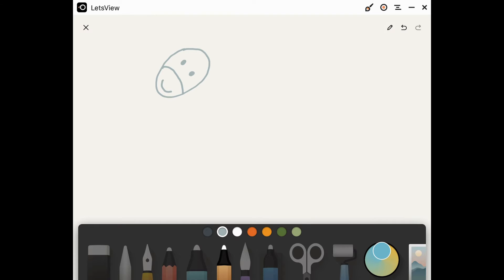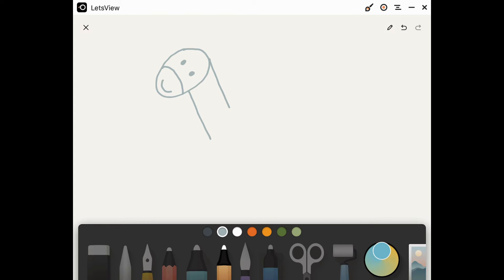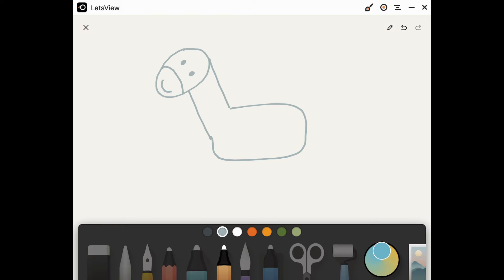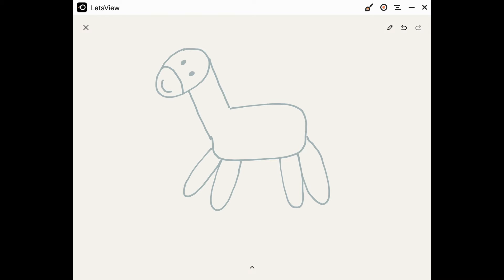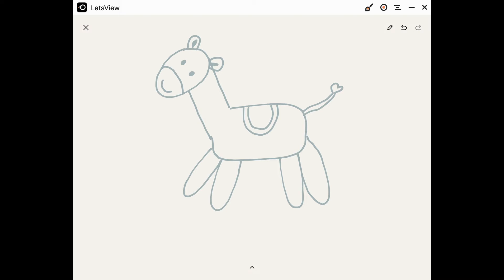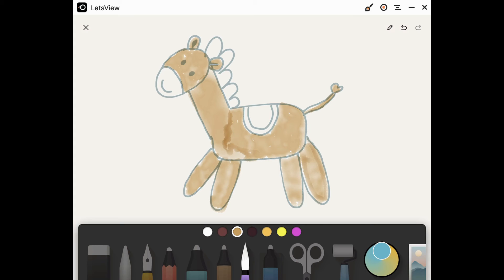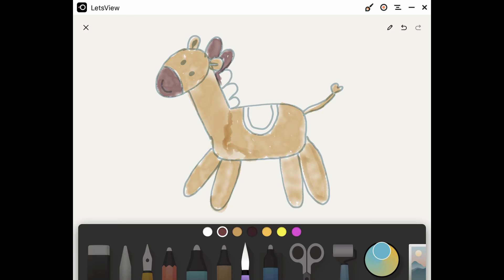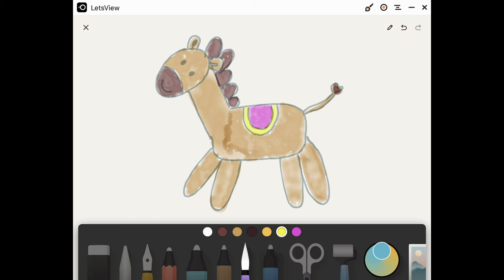Horse Research and Drawing